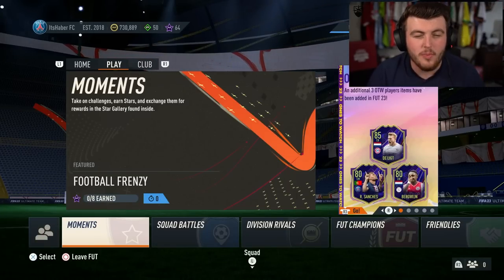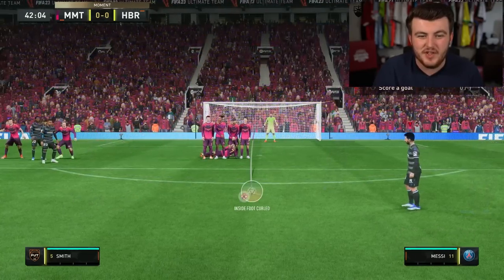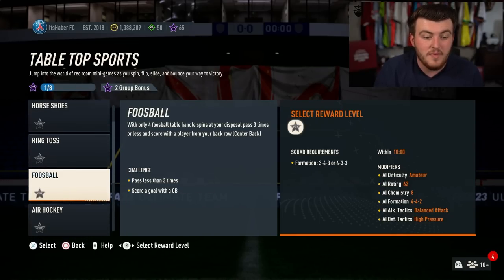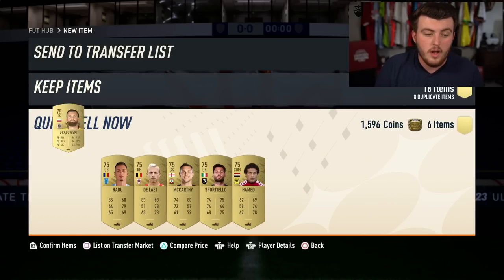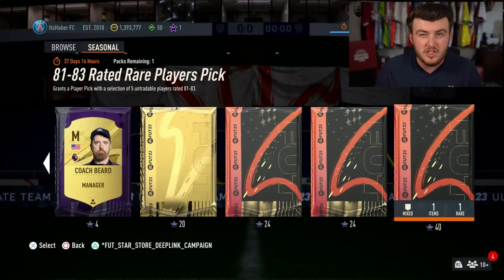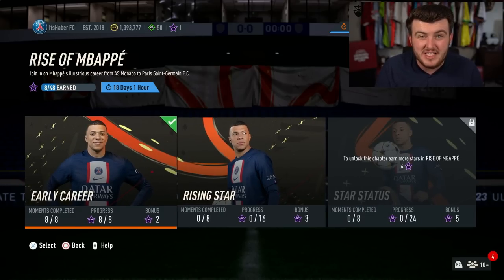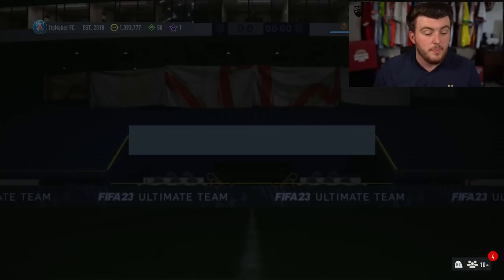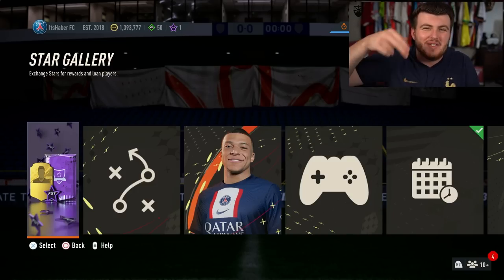HOW TO SPEND YOUR FUT MOMENTS STARS ON FIFA23 ULTIMATE TEAM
Fifa 23, Ultimate team, FUT moments, FUT stars, How to spend your FUT stars, how to spend your FUT moments tokens, FUT Moments tokens, Moments Stars